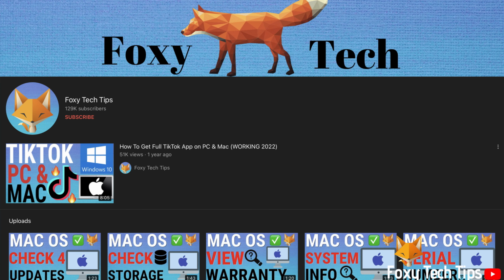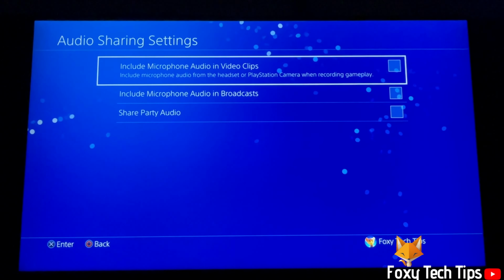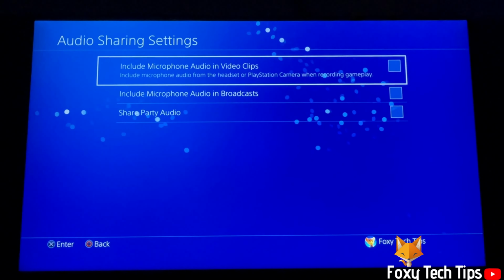PS4: Include Voice Chat In Broadcasts & Videos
Easy to follow tutorial on adding your voice chat and microphone activity to your PS4 video recordings and live broadcasts. Wondering how to add your Mic to your PS4 broadcasts and clips? learn how to do it now!

Steps:

- From the dashboard of PS4, go up to the control panel and move to the right until you get to settings, and open them.

- In settings, select ‘sharing and broadcasts’.

- Now open ‘broadcast settings’ , and then select ‘advanced settings’.

- Next, select ‘audio sharing settings’.

- Enable the checkboxes called ‘include microphone audio in video clips’, and ‘include microphone audio in broadcast clips’.